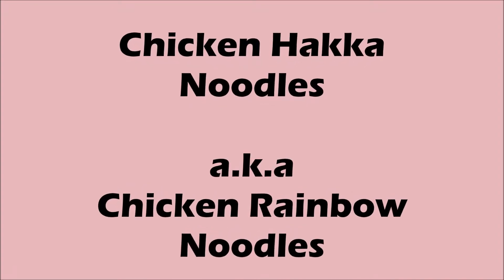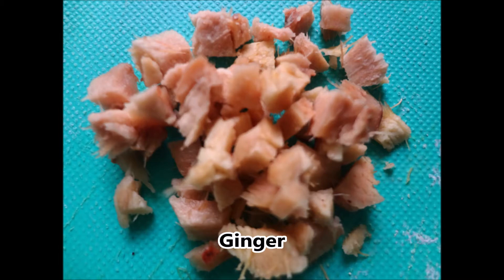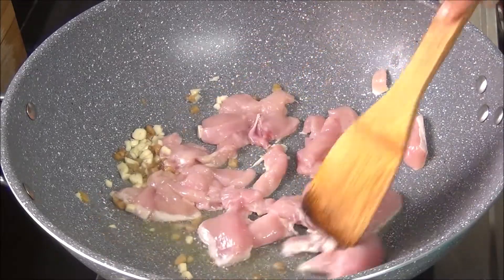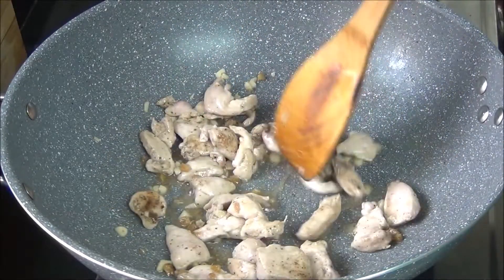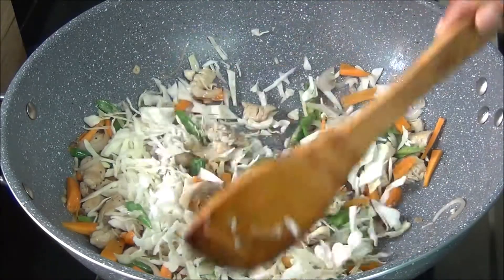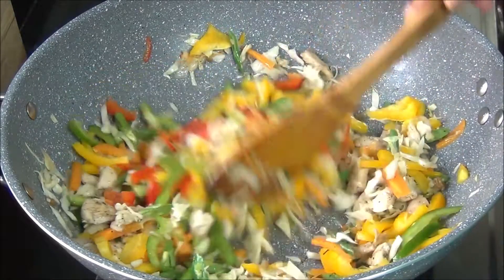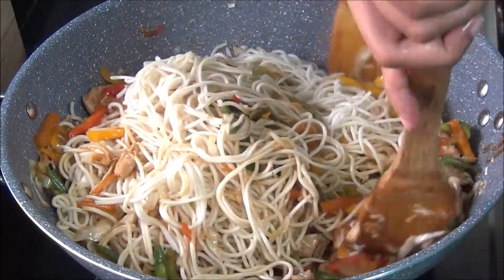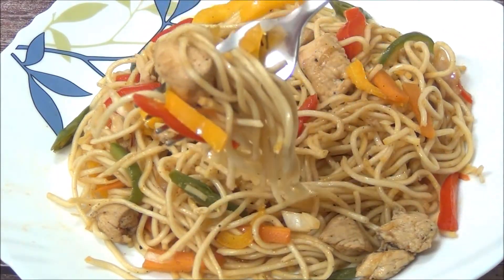Chicken Hakka noodles recipe //Rainbow noodles// Chicken chowmein recipe // Chicken noodles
CHICKEN HAKKA NOODLES

Ingredients:
Hakka noodles- 300 gms [follow packet instructions to boil]
Ginger- 1inch finely chopped
Garlic-6-7 nos finely chopped
Boneless chicken pieces- 200gms cut in 1inch pieces
Onion- 1 med.
French beans- 10nos
Carrot- 1no
Cabbage- 1cup chopped
Green capsicum- 1 no
Yellow and red bell peppers- ½ each of large size
Chilli sauce- 2tsop
Vinegar- 1tbsp
Oil- 1tbsp